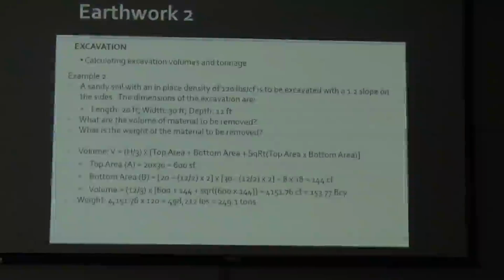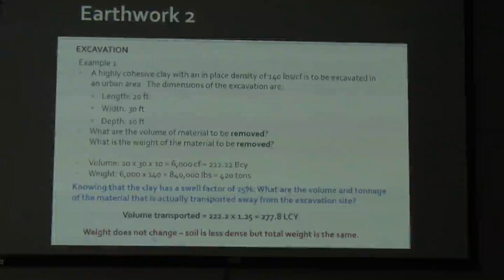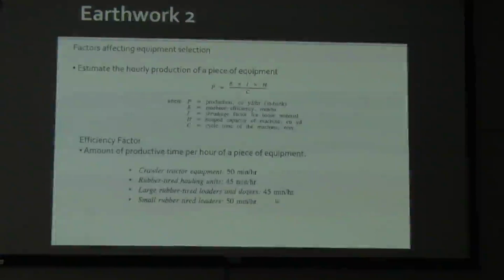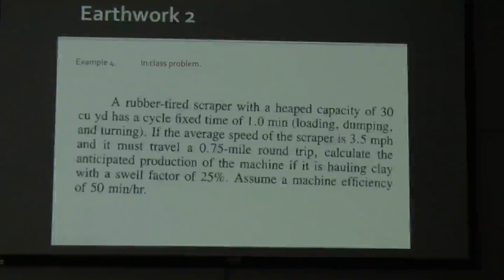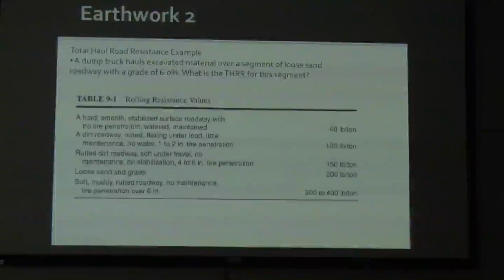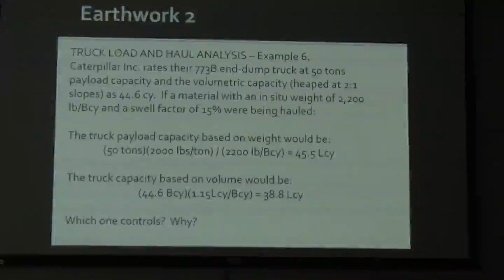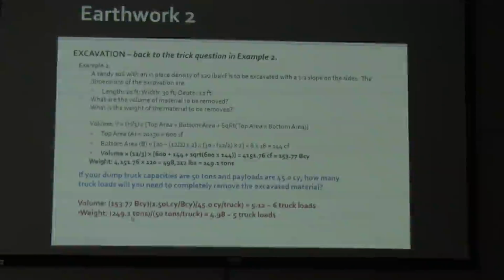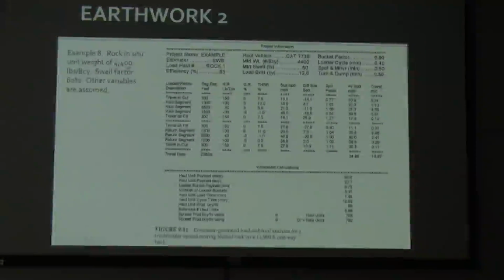August 30 2016 Heavy Construction Lecture Part 3